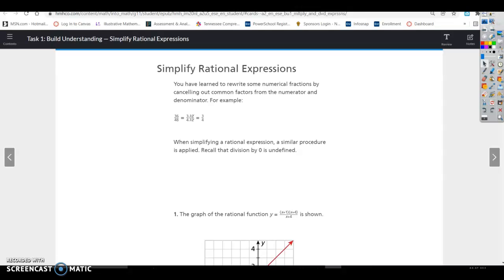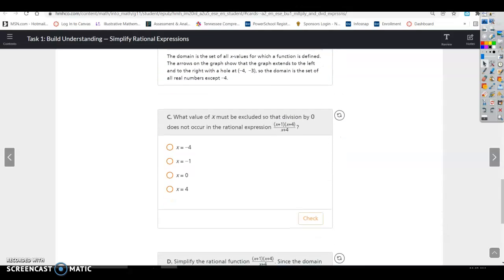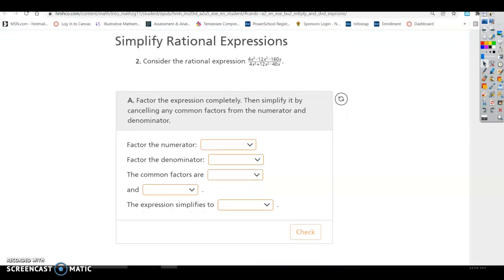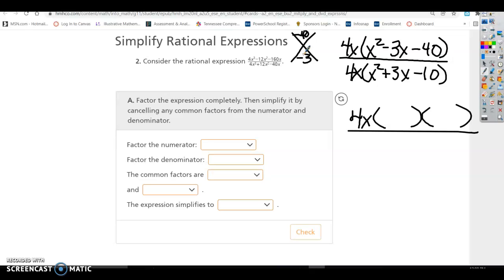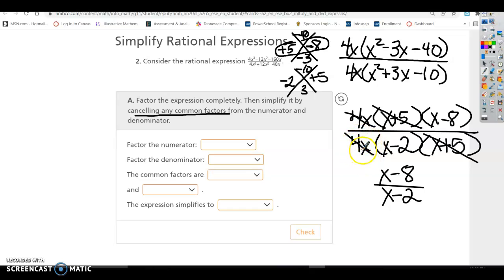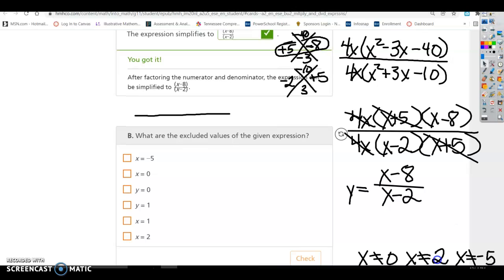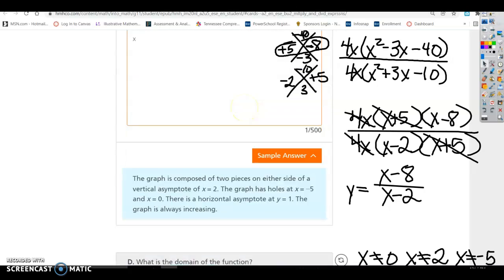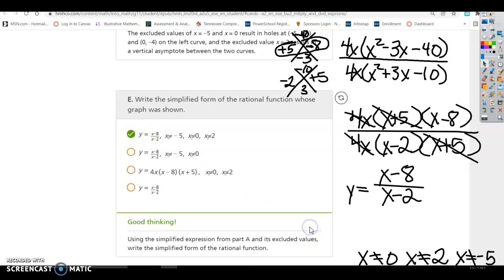Alg.2_Lesson 12.1_Task1-2